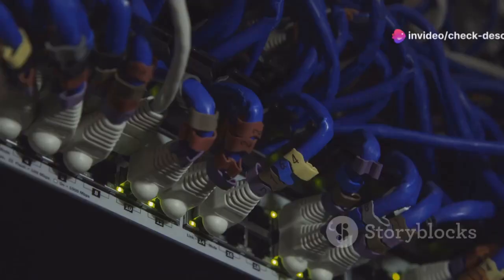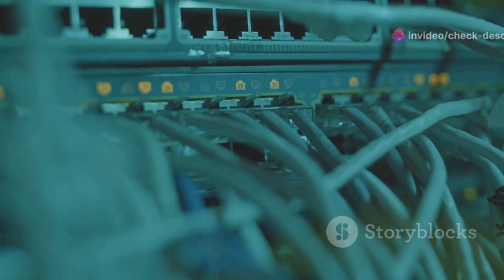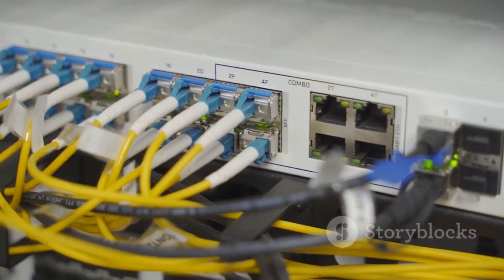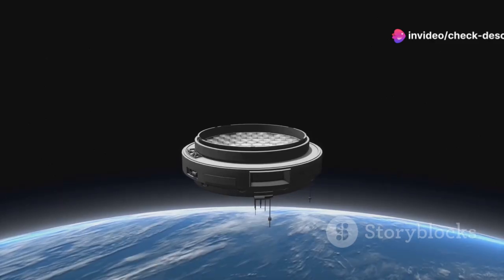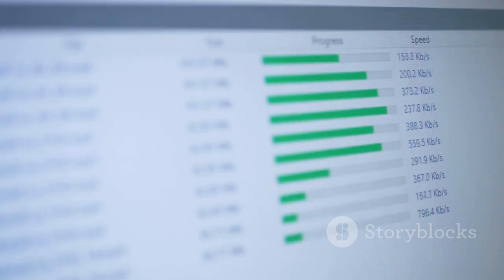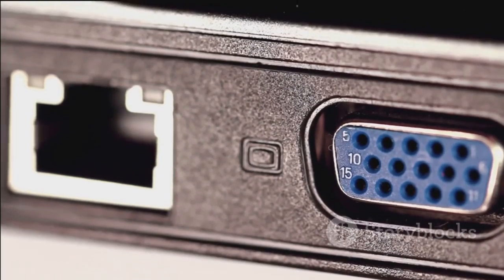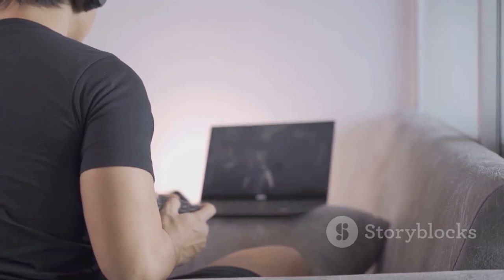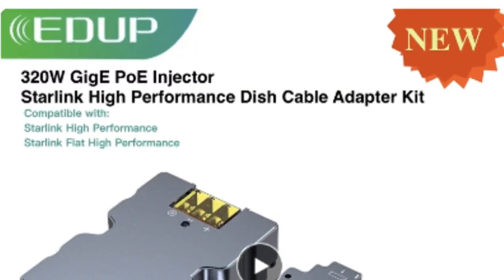EDUP Starlink High Performance 320W Gigabit PoE Injector DC48V Dish to RJ45 Adapter Kit for Starlink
EDUP Starlink High Performance 320W Gigabit PoE Injector DC48V Dish to RJ45 Adapter Combo Kit for Starlink Flat High Performance

- 320w Gigabit Poe InjectorHigh-Powered Performance:Delivers 320W power to reliably support Starlink High Performance Satellite Dish, ensuring stable operation.

- High-Speed Connectivity:Equipped with 10/100/1000M network speed for seamless and fast data transmission,and also supports four pairs of Gigabit Ethernet.

- Robust Protection:Offers superior Surge protection: ±8KV (Differential), Class A ESD protection: ±8KV (Contact), ±15KV (Air), Class A.

- Compact and Portable:EDUP 320W Starlink Poe is Compatible with Starlink High Performance and Flat High Performance DIshy (With 12V/26A Input, 12V to 48V/6A 288W)

- Compact Design:EDUP Starlink GigE PoE Injector 320W with compact design is lightweight and portable enough to take them everywhere. The perfect companion to the Starlink High Performance Internet Kit.